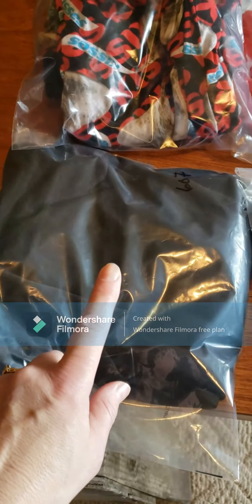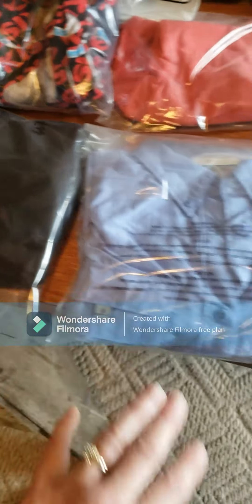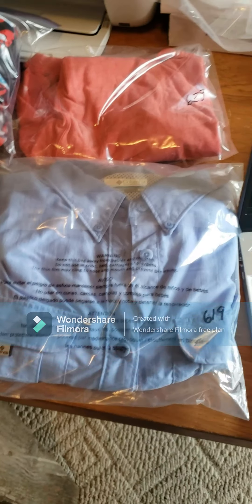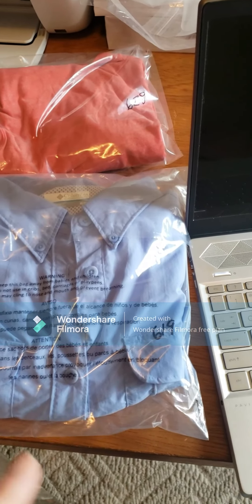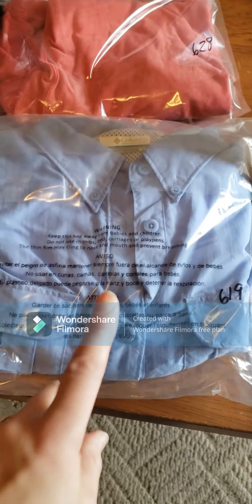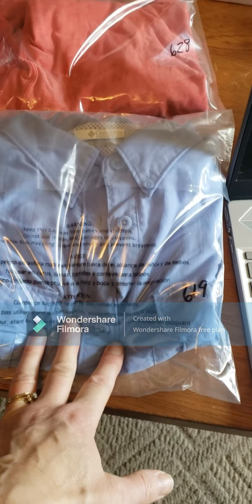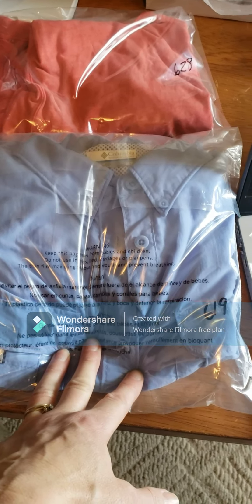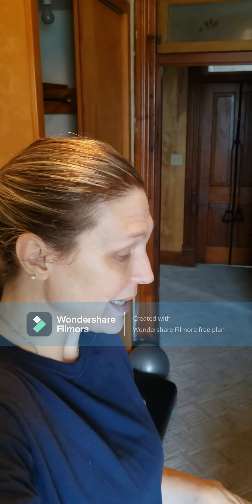What sold in the last 24 hours Lululemon, Ralph Lauren, Columbia on Ebay Mercari, FM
Selling items on all platforms

Ebay store